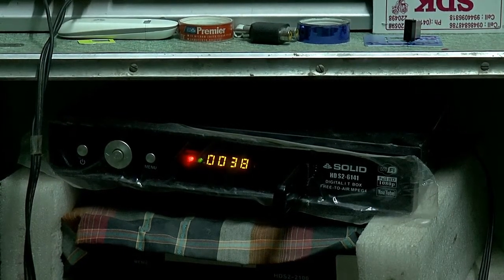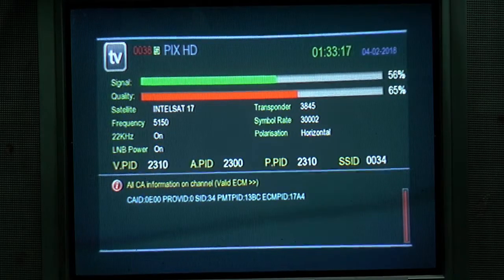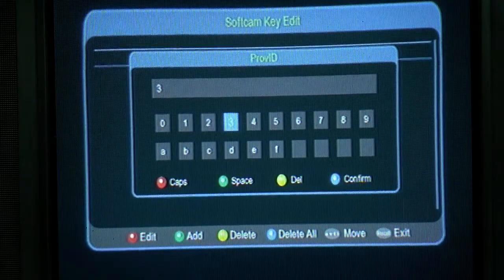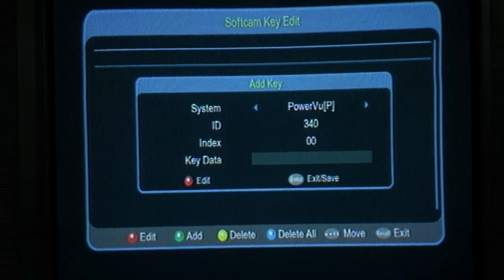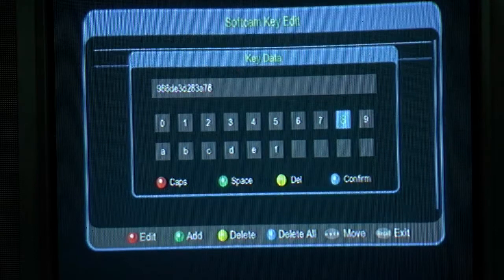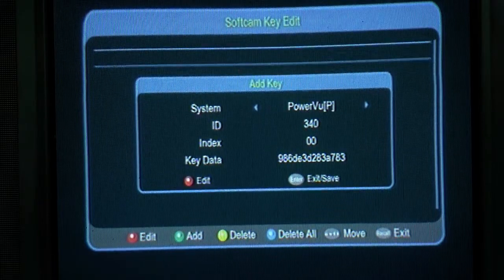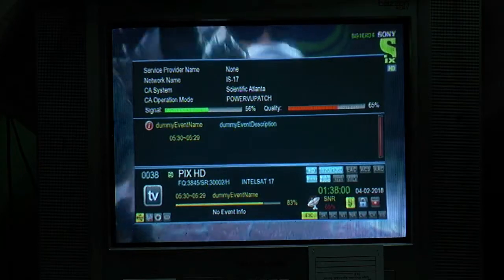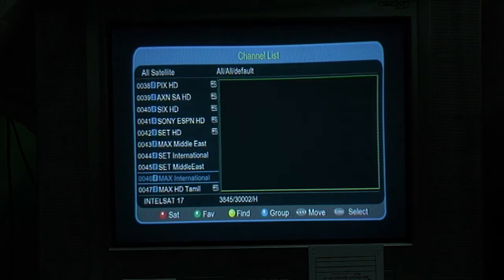How to Add Powervu Key in satelite Receiver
System:PowerVu(P)

ID: Channel Name SSID example= 0034 , 0036 {add 0(zero) } last of SSID ex: 340

Index: 00 or 01

Key: 986DE3D283A783
     25CE74904577A5
Above PowerVu key is only working in Intelsat 17 66 East
Note: PowerVU only Working In C Band Dish Antenna

If any queries ask me in Comment Section